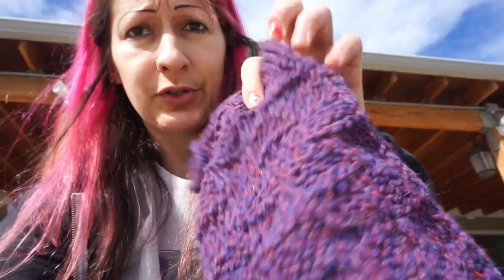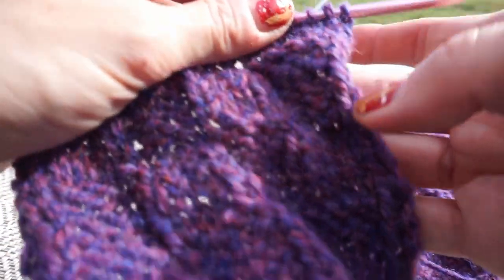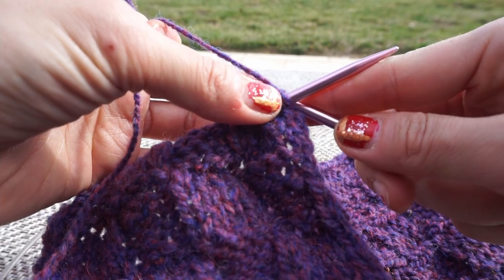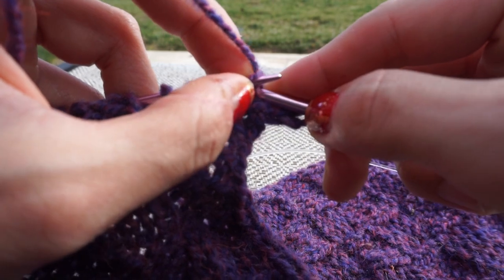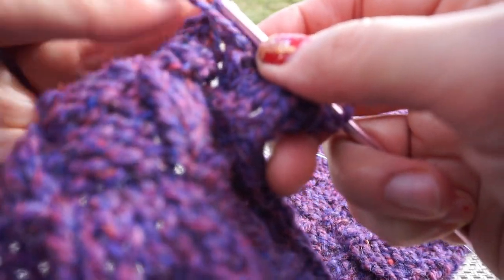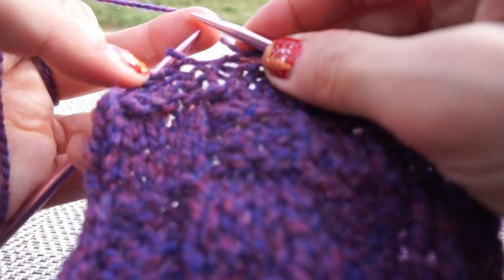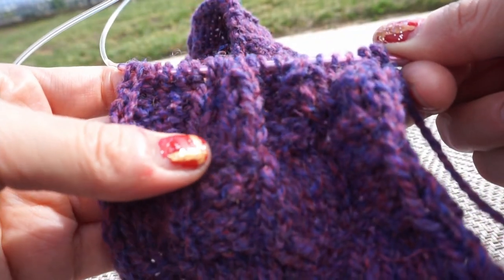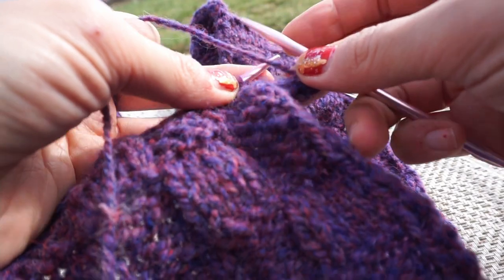How to knit a basket weave scarf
Today I am in California but doing home vlogs. I have some yarn with me on this trip so I'm going to do some knitting tutorials while I am here. Today we are going to work on a basket weave pattern for knitting a scarf.